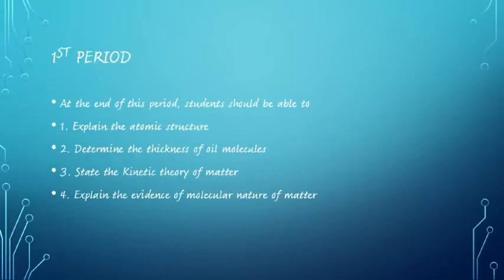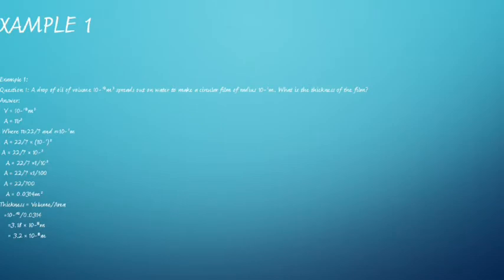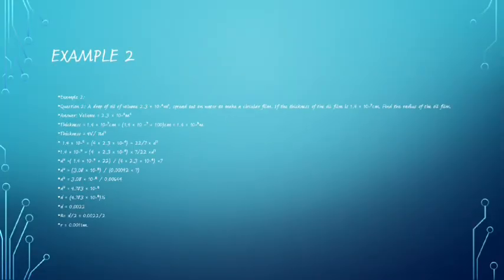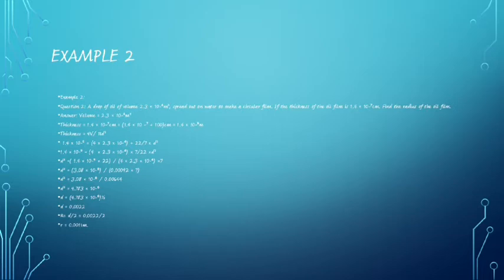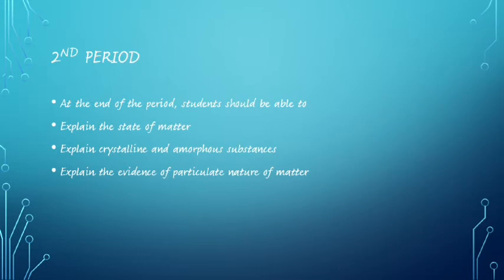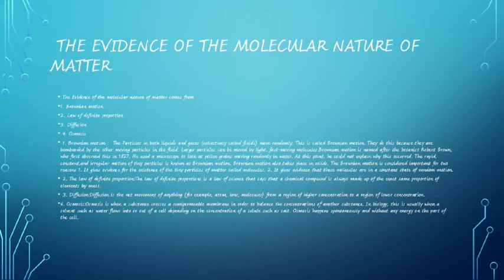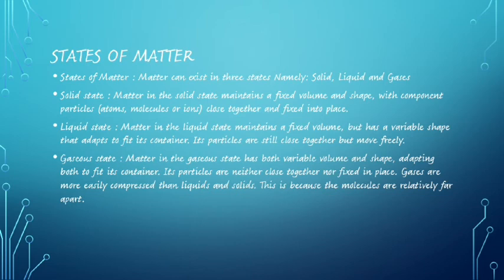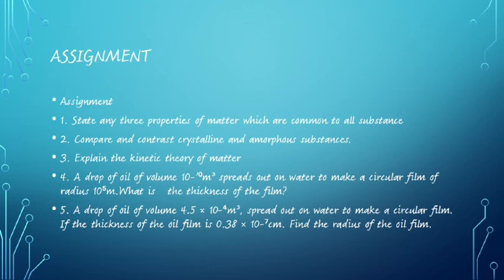Particle nature of matter